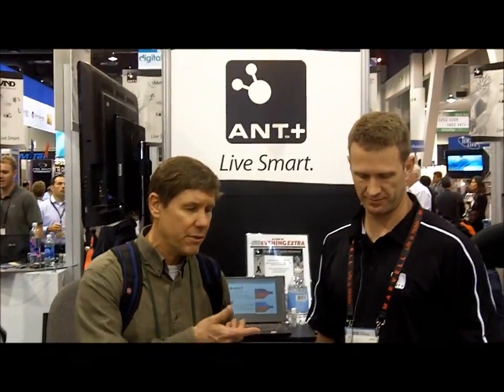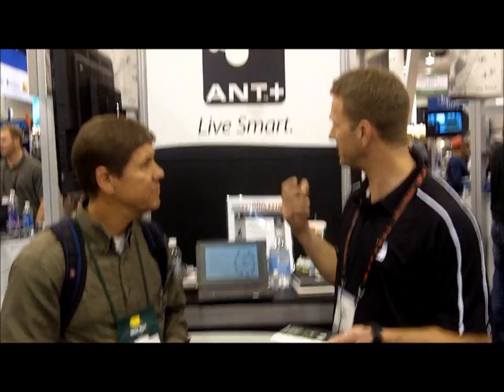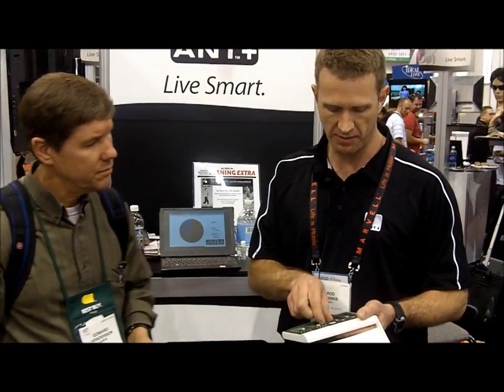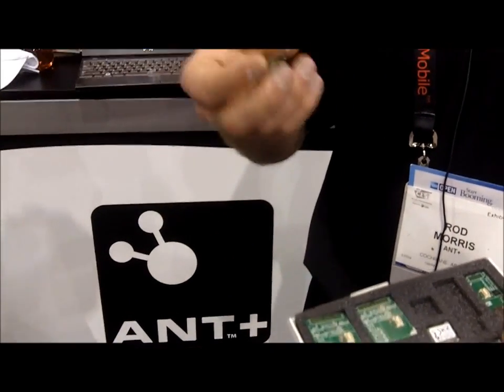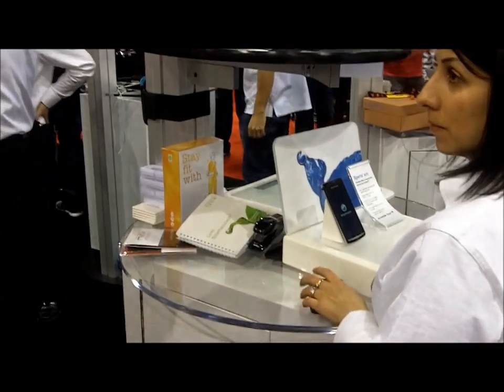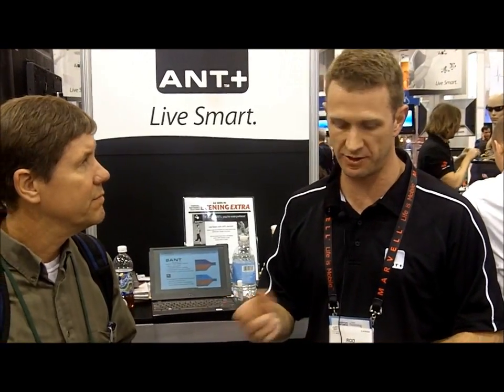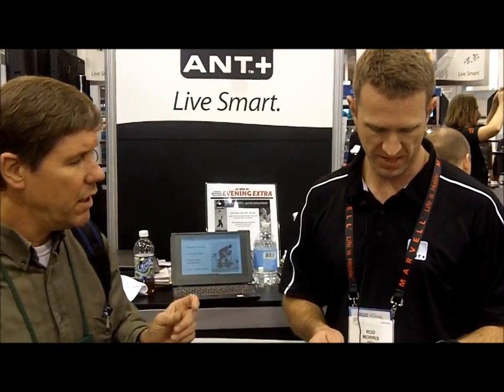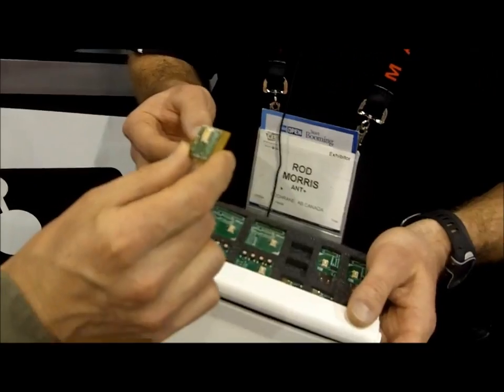ANT Wireless Interview with director Rod Morris - EEWeb.com at CES 2011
ANT is a 2.4GHz practical wireless networking protocol and embedded system solution specifically designed for wireless sensor networks.